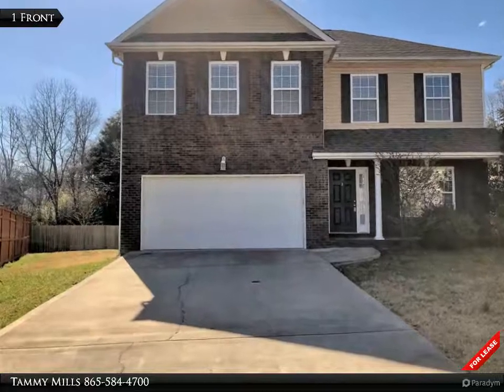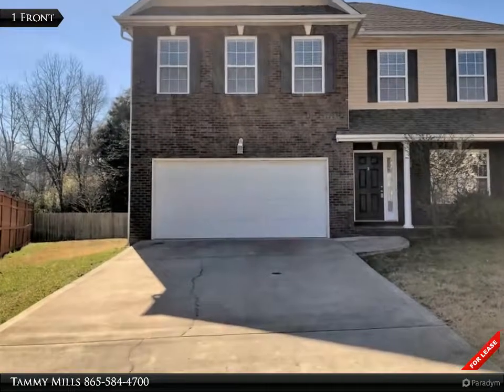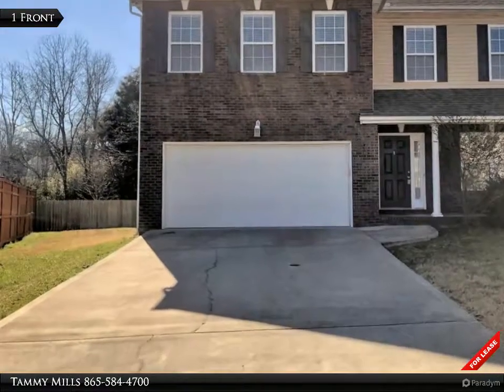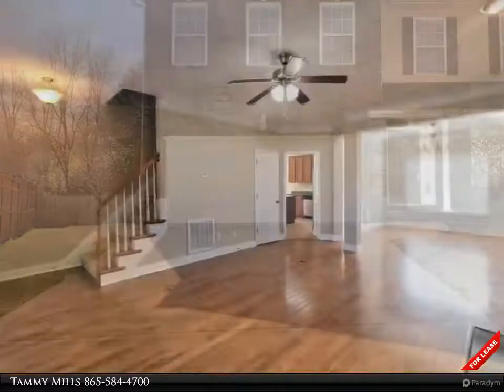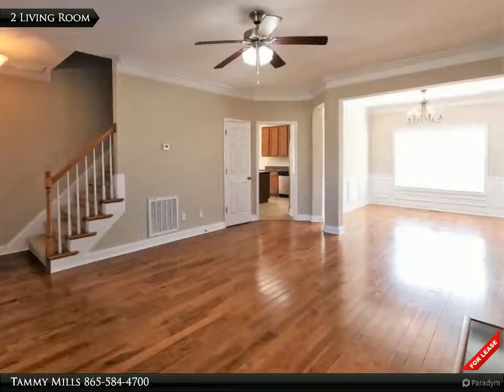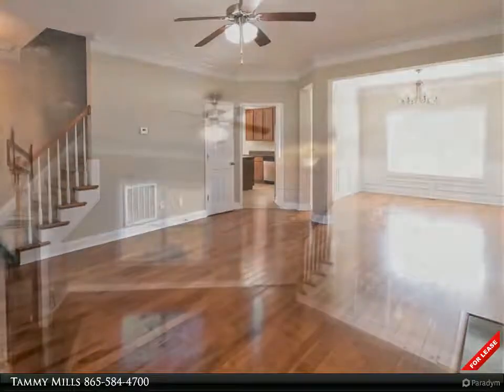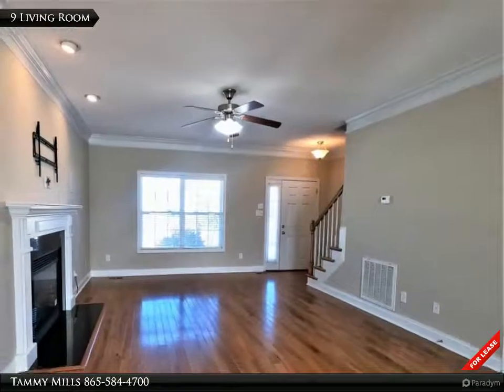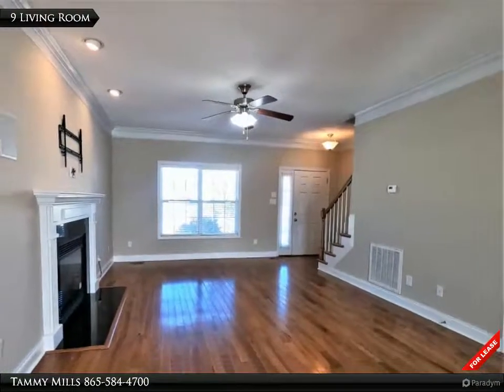Coldwell Banker Wallace - FOR LEASE ... 3405 Morning Dew Lane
PROFESSIONALLY MANAGED BY COLDWELL BANKER WALLACE PROPERTY MANAGEMENT... Lovely 2 story, 3 bedroom, 2 1/2 bath home on cul-de-sac. Freshly repainted throughout March 2021. Gorgeous wood floors on the main level and plush clean carpet upstairs. Enjoy coffee in the mornings or a good book in the evenings on the back deck. Nice size living room with fireplace and tv mount, look into the formal dining area, which could double as a home office. Large eat-in kitchen with breakfast area, that's large enough for a dining table. Seperate laundry room off kitchen has plenty of work area. Upstairs offers 3 nice size bedrooms. Master bedroom with private bath and large roomy closet area. Master bath has a step up shower with seating and a stand alone jetted tub. Also upstairs is a large family room, which offers plenty of space for exercise equipment or family fun nights. Two car garage. This is a NO pet property.

2 full bath, 1 half bath

Tammy Mills
Coldwell Banker Wallace